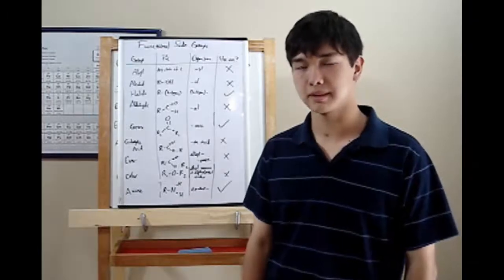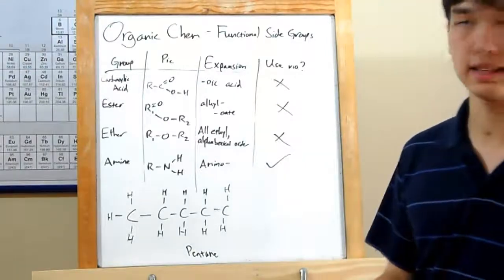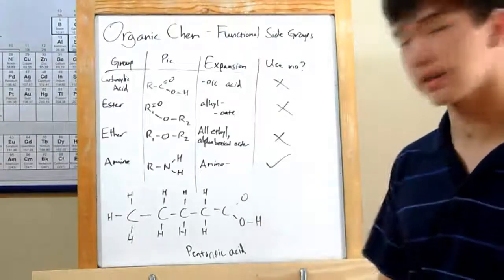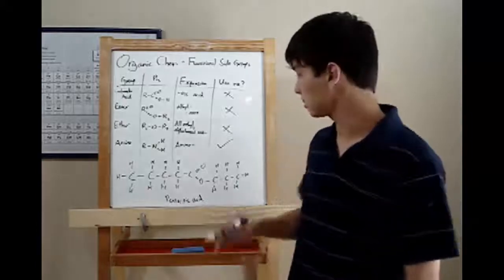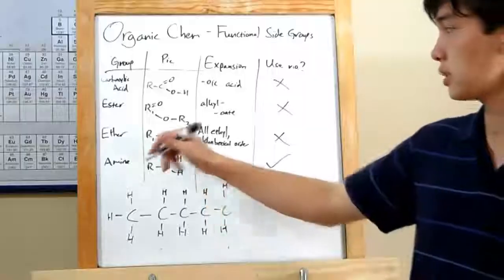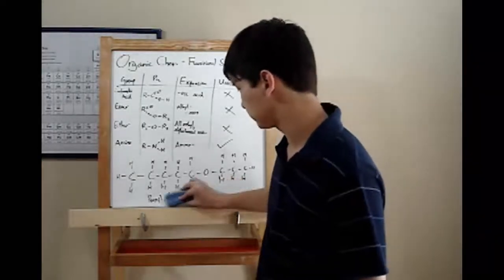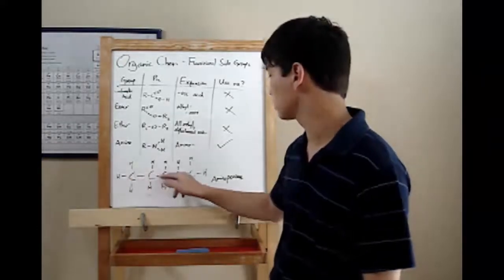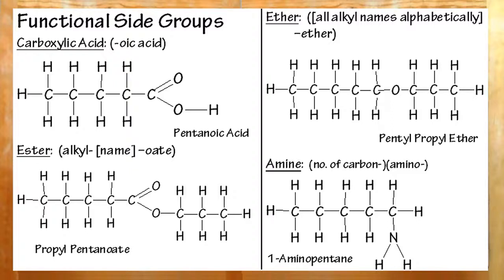36 Organic Chemistry Side Groups Part 2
Bryant explains the nomenclature of the second set out of 9 side groups and demonstrates how to attach them to your molecules